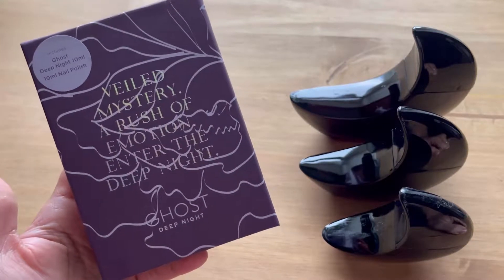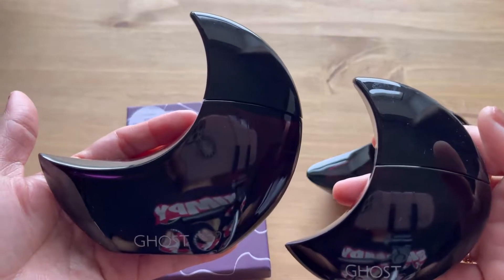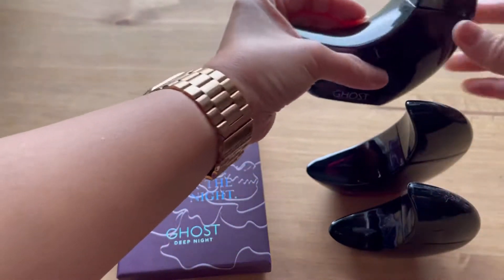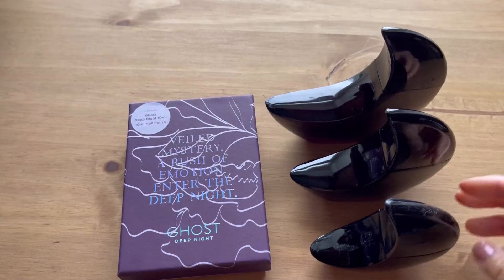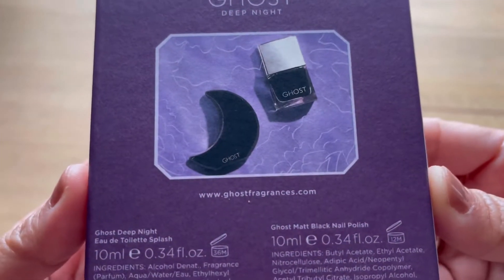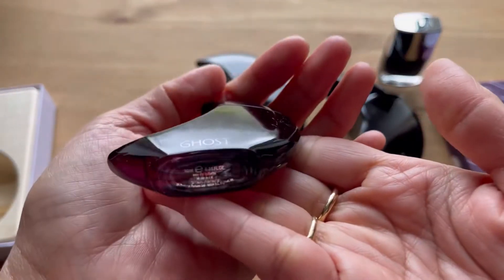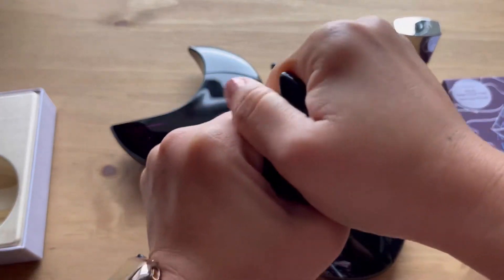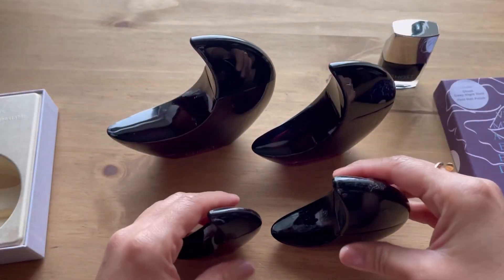Ghost Deep Night collection completed | mini perfume | cute tiny moon | mini fragrance collection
Yey found the tiny moon bottle of Ghost Deep Night.